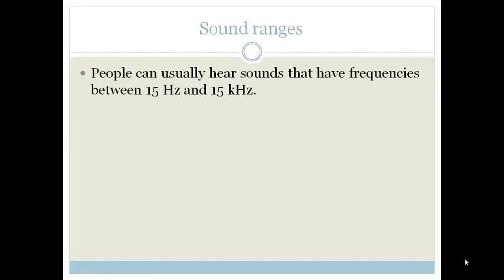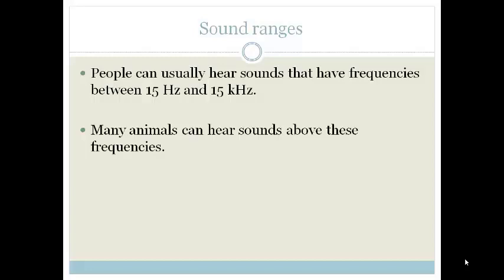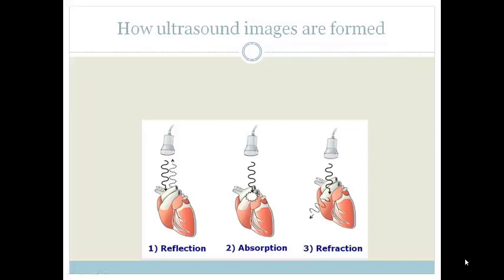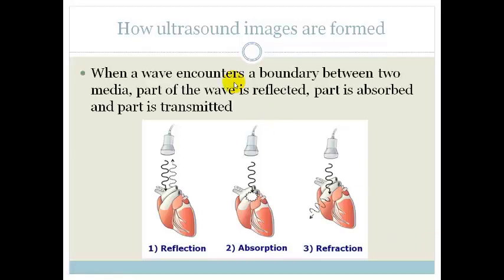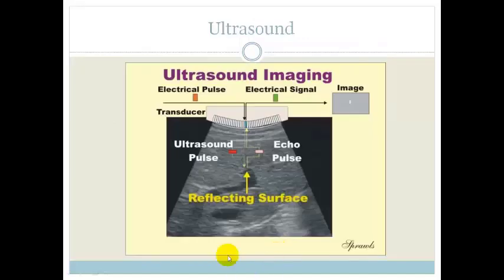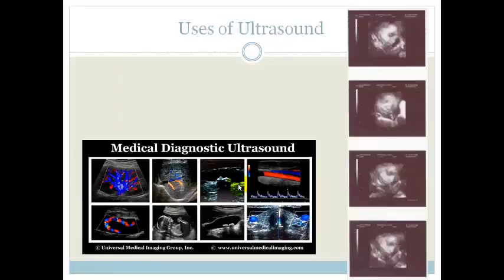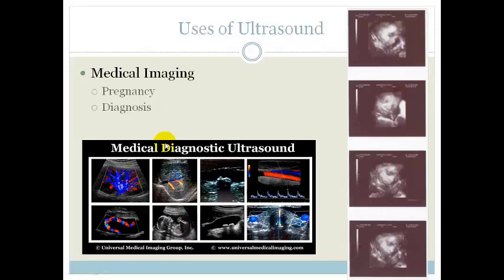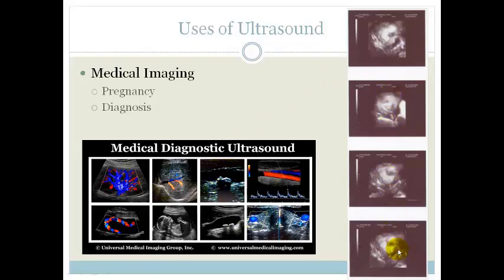ultrasound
In this lesson we learn about ultrasound and its various uses.